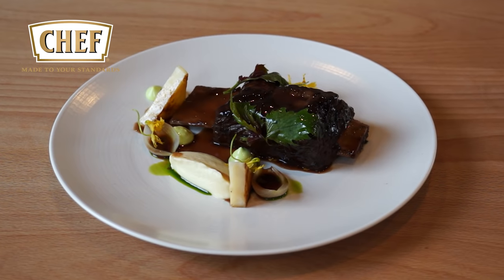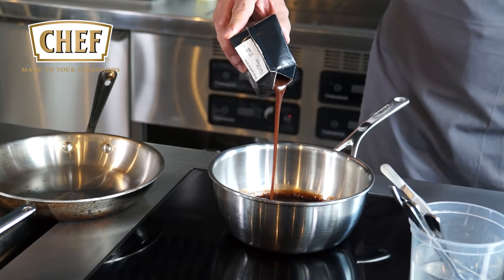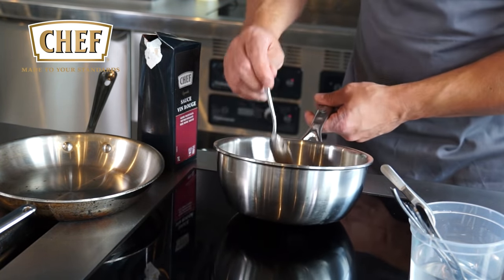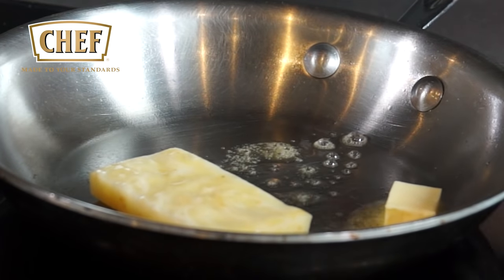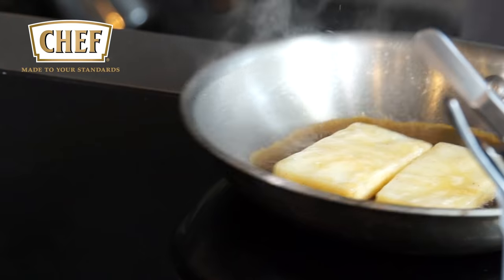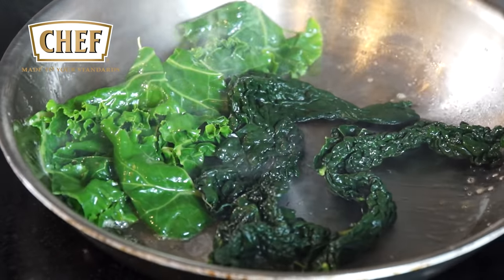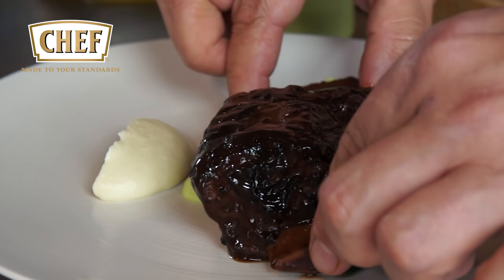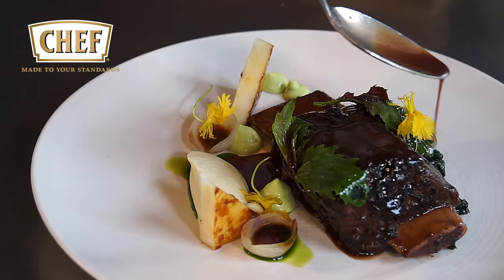Braised short rib of beef with tarragon emulsion recipe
Braised short rib of beef with tarragon emulsion recipe. In this video Nestle Chef Consultant Andrej Prokes creates a beef dish. The beef short ribs are slow cooked sous-vide and he use Nestle Red Wine Jus to go with this dish.

Watch the world's best chefs for free. Network, add and share images, recipes, jobs and so much more.

DOWNLOAD Chef+ TODAY!